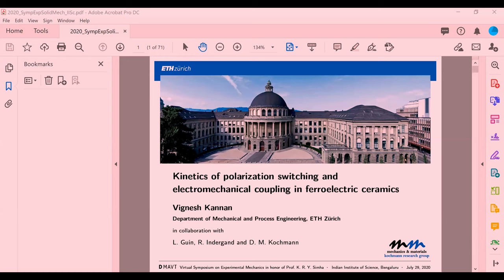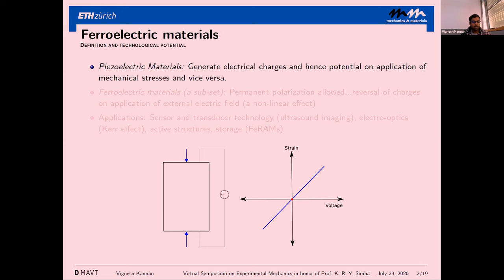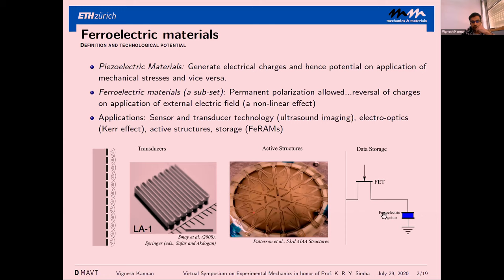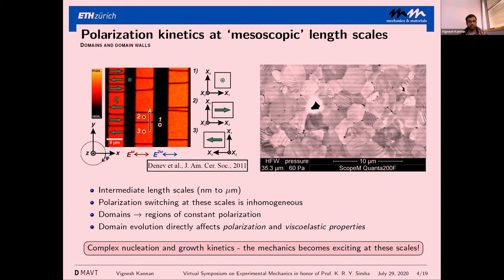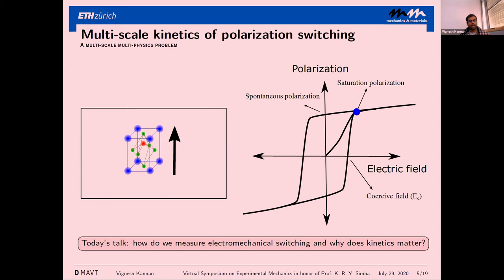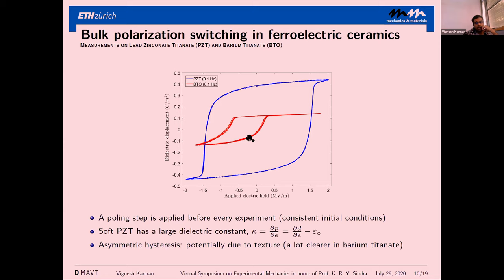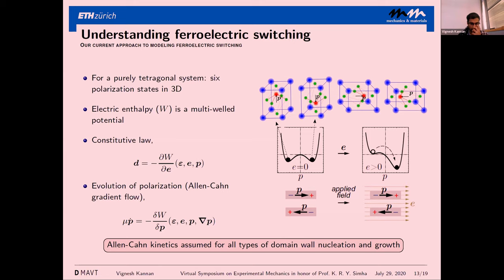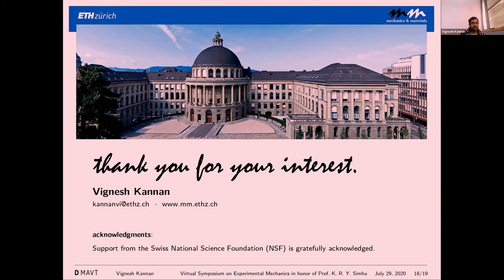Dr Vignesh Kannan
The kinetics of polarization and electromechanical coupling in bulk ferroelectric ceramics